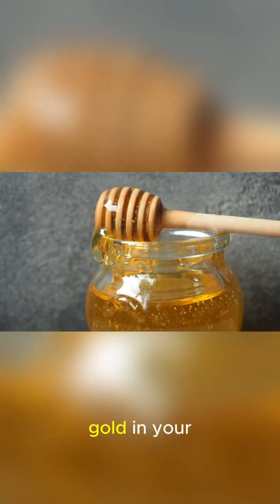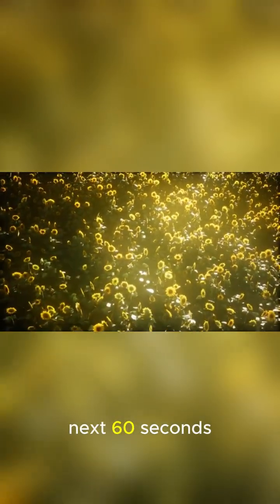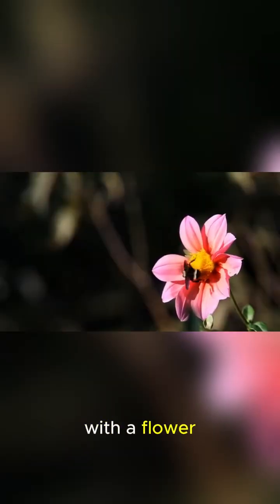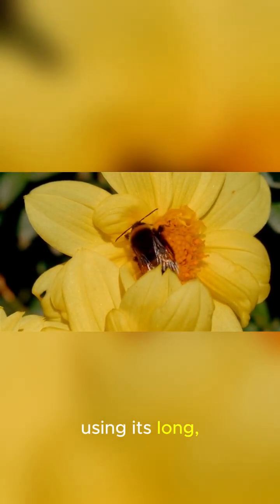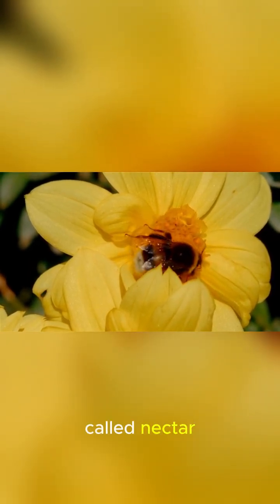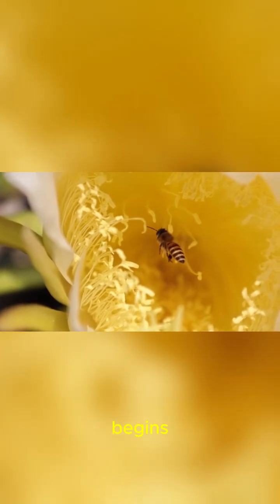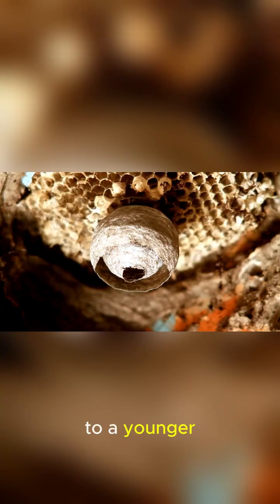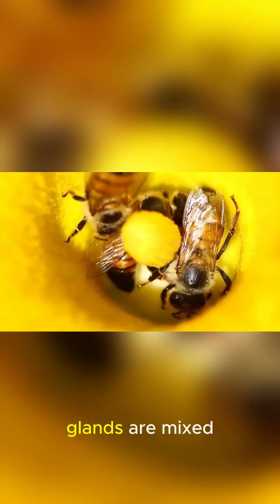How Bees Turn Nectar Into Honey (Unbelievable Nature Hack!)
🐝 How do bees turn flower nectar into golden honey? 🍯 It’s one of nature’s most unbelievable hacks! In this video, you’ll discover the fascinating step-by-step process of how bees collect nectar, mix it with enzymes, and transform it inside the hive into the thick, sweet honey we all love. 🌸✨

From flowers to honeycombs, every bee plays a role in creating this natural masterpiece. You’ll never look at honey the same way again after seeing how these tiny workers do it! 🐝